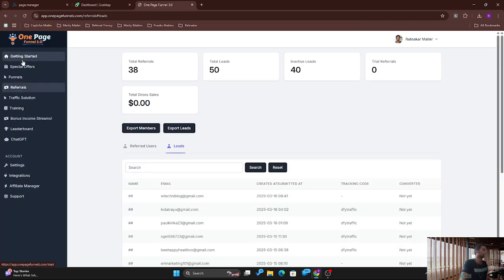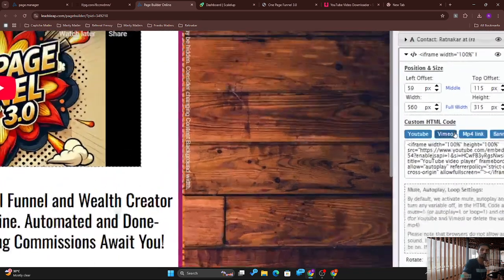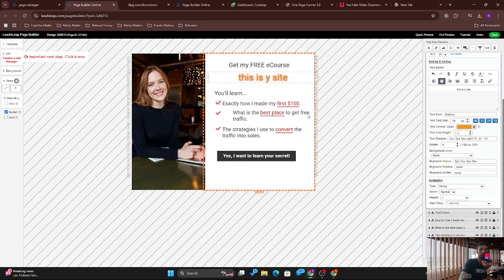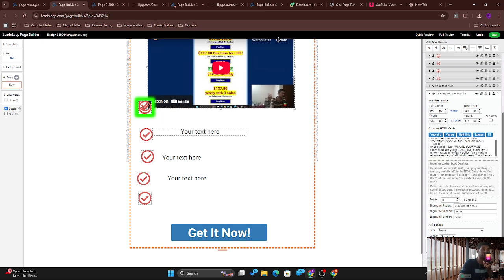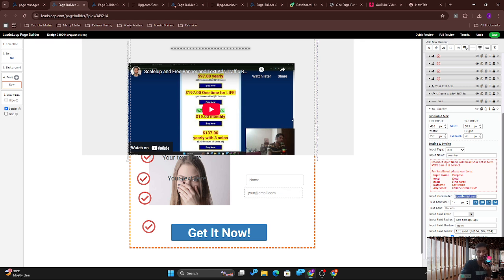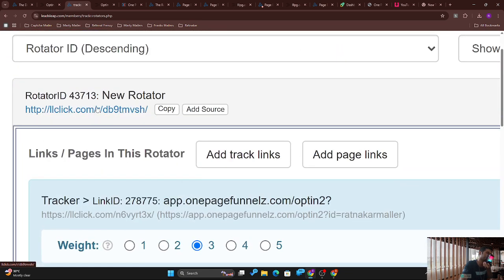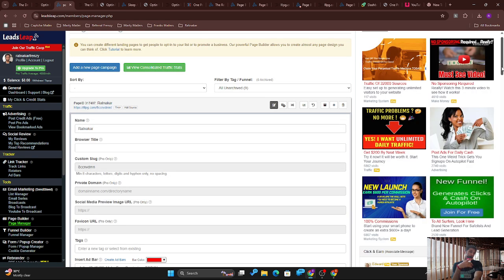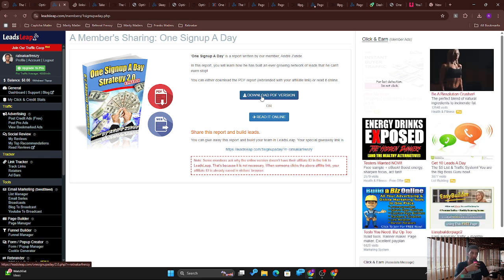The ABSOLUTE BEST Way to Use Leadsleap for MAXIMUM RESULTS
Here's my Page Code: page-akRYwfWSYVk